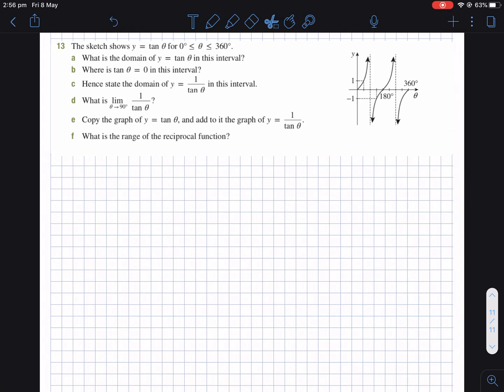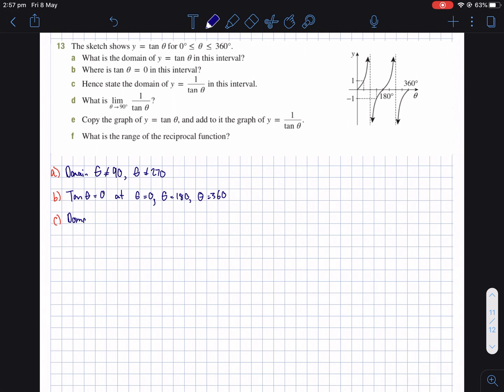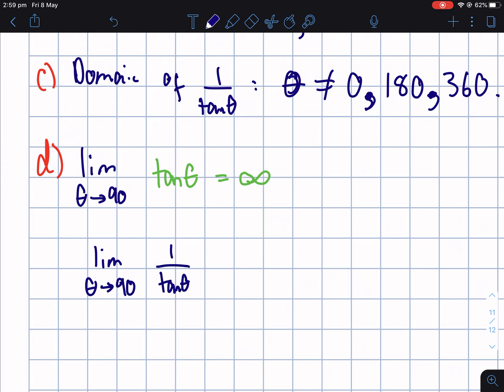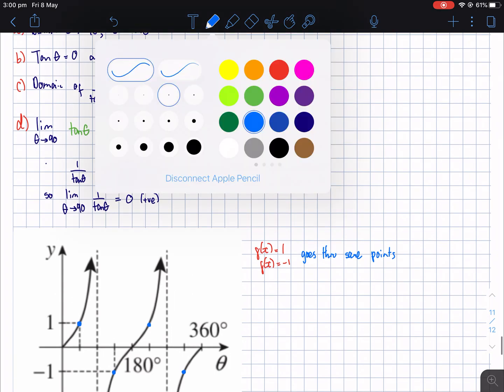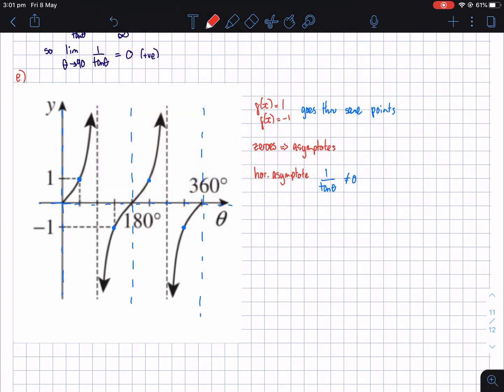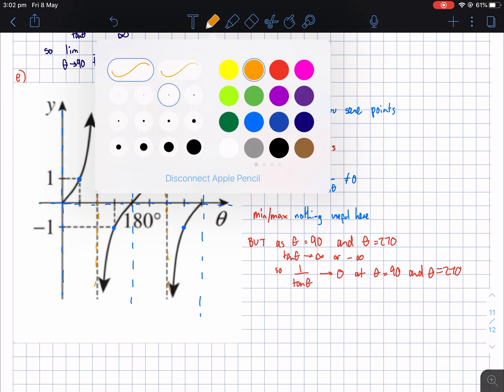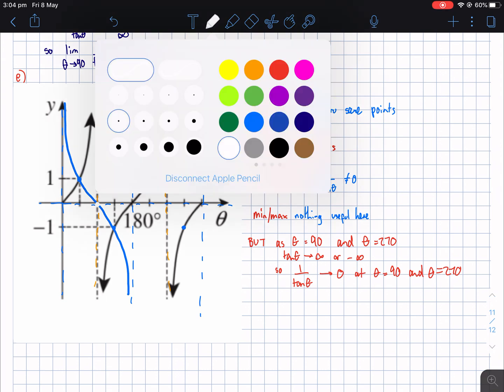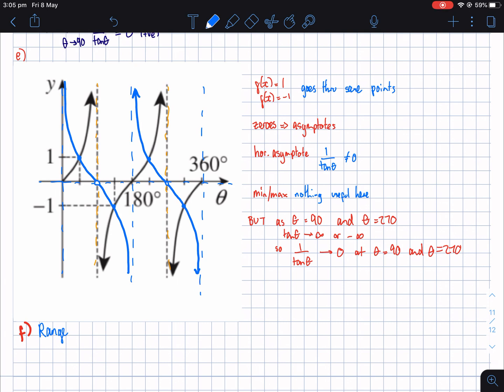2020 Year 11 Maths Extension 1 Ex 5c Question 13